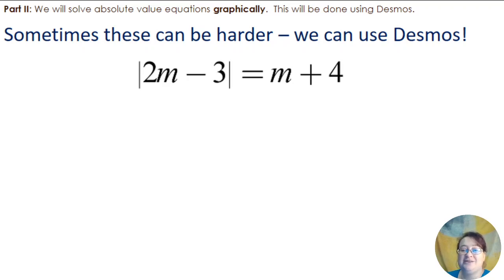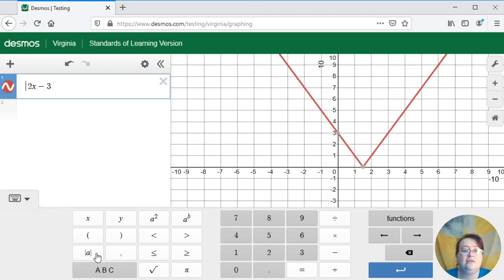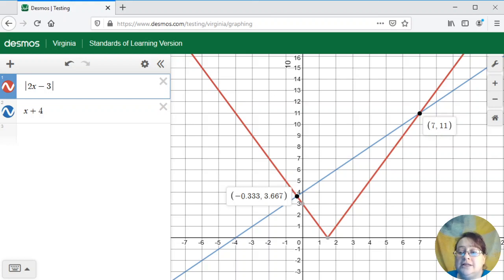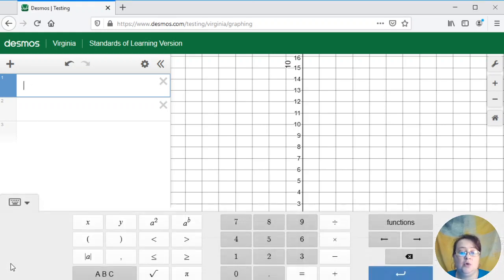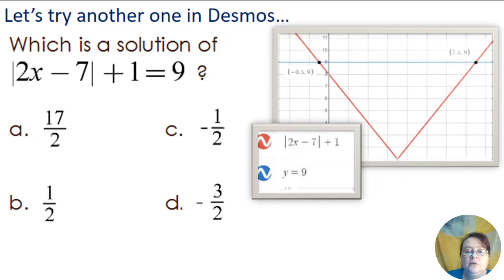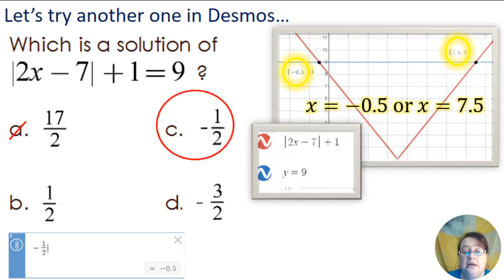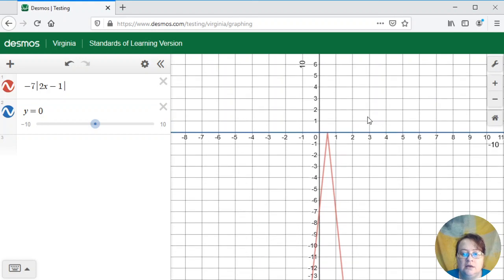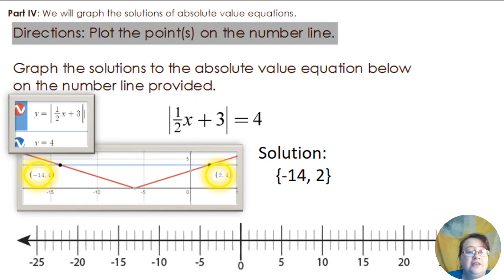Algebra 2 - Absolute Value Equations Part 2